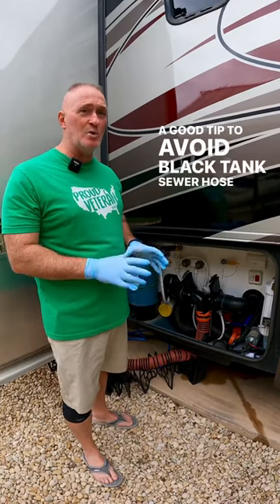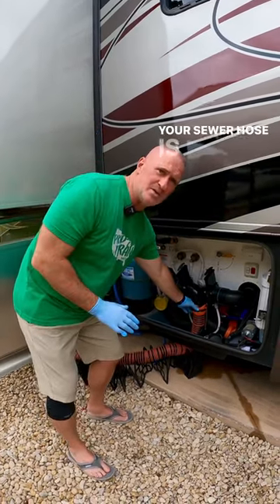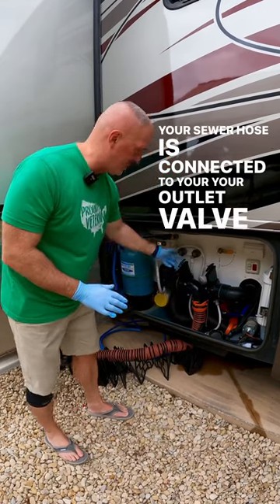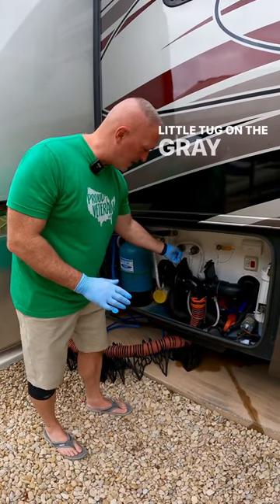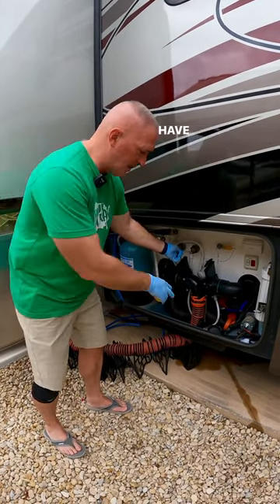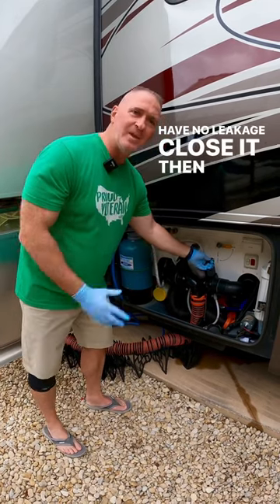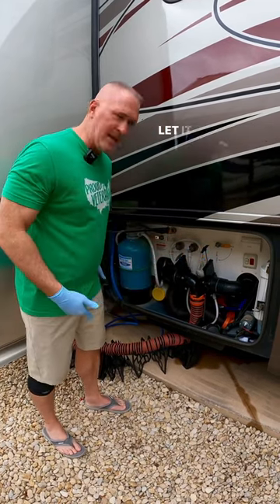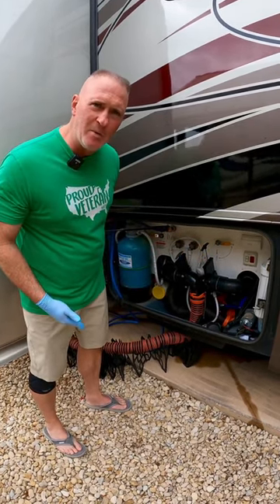Avoid RV Black Tank Splash